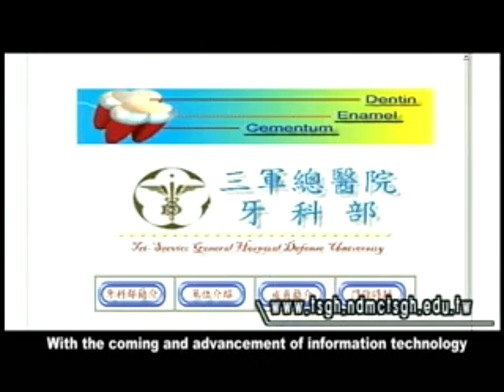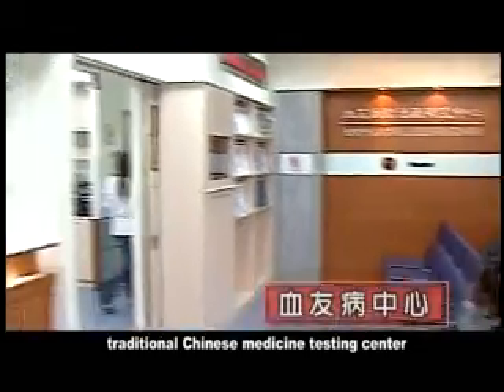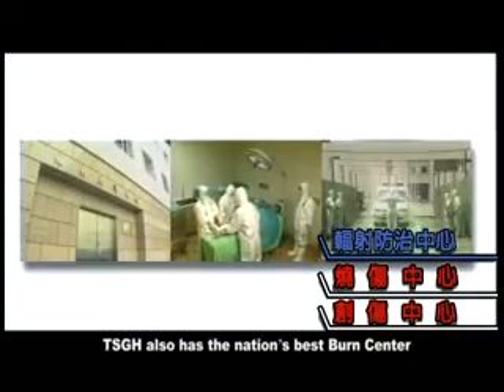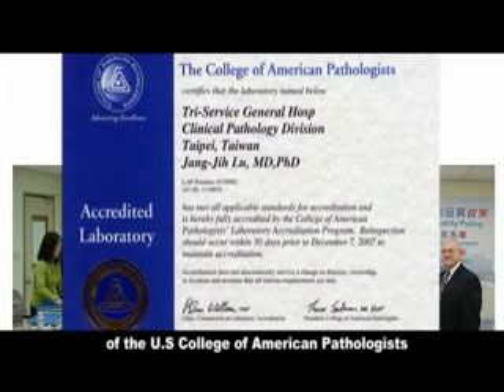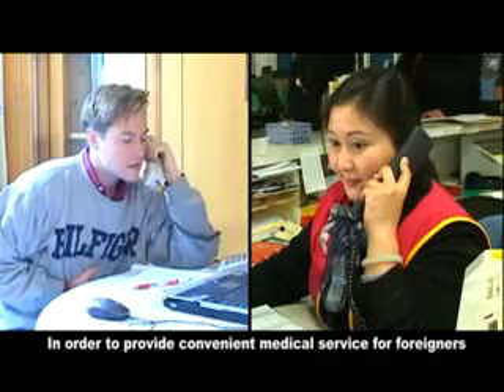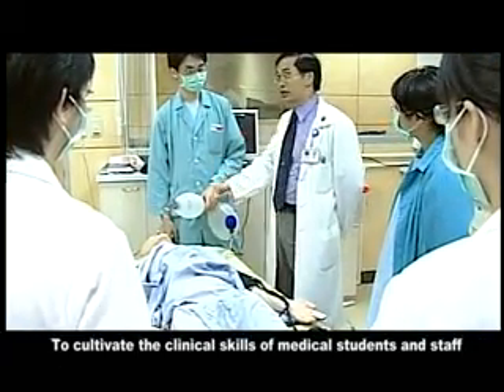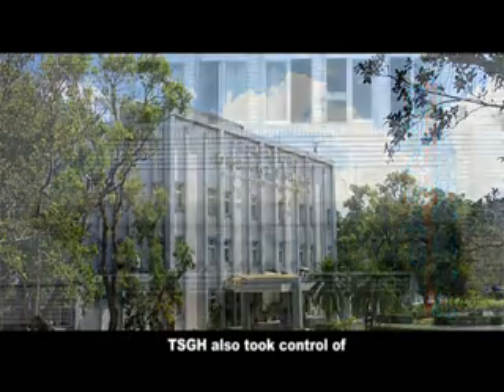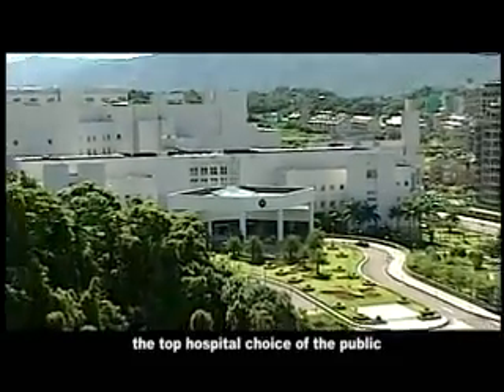Taiwan Medical Tourism - Introduction of Tri-Service General Hospital 2